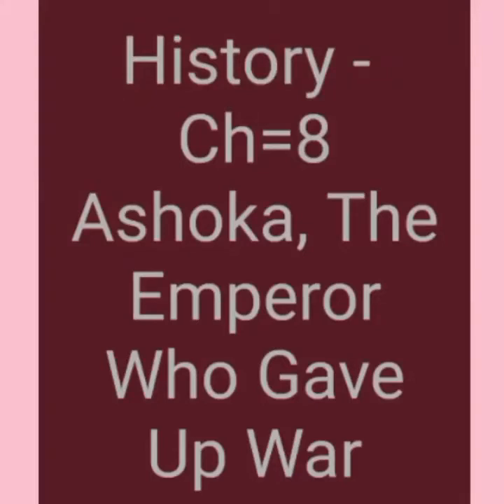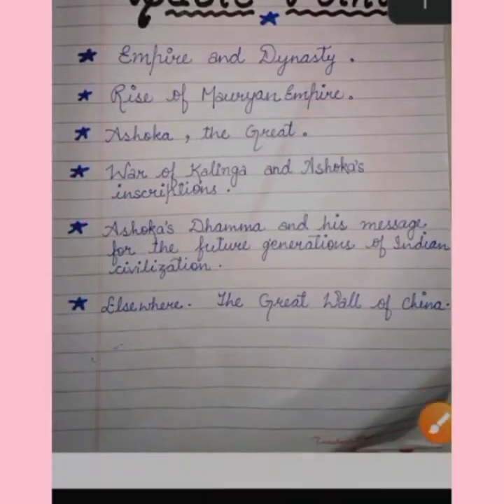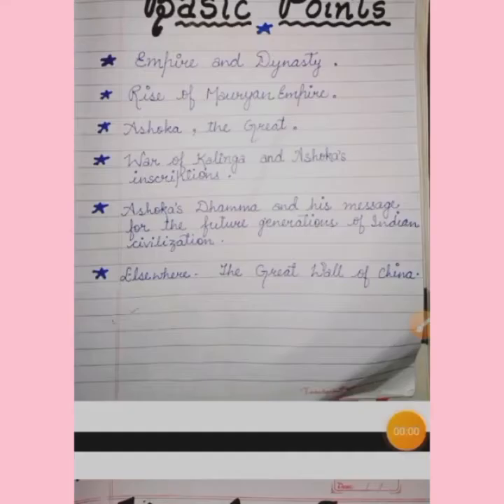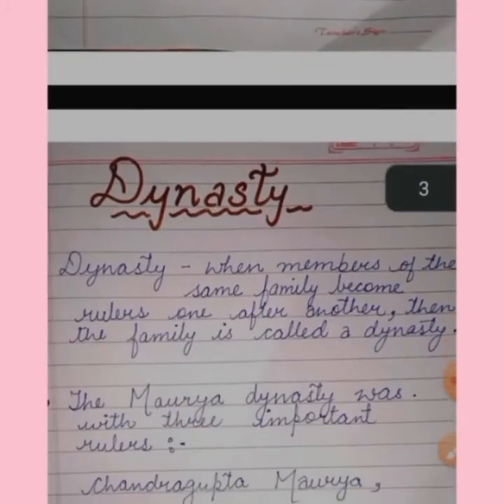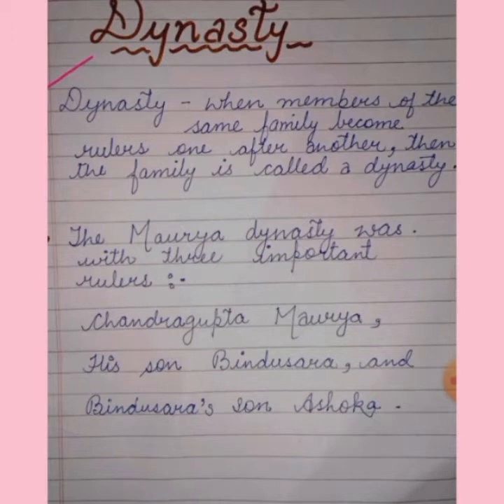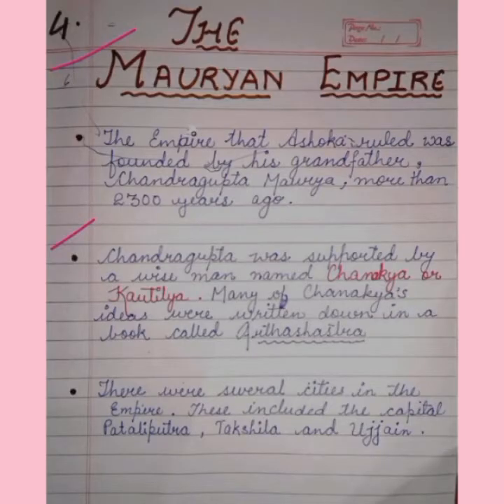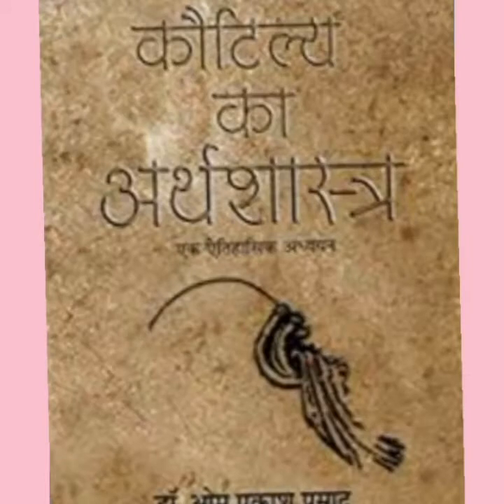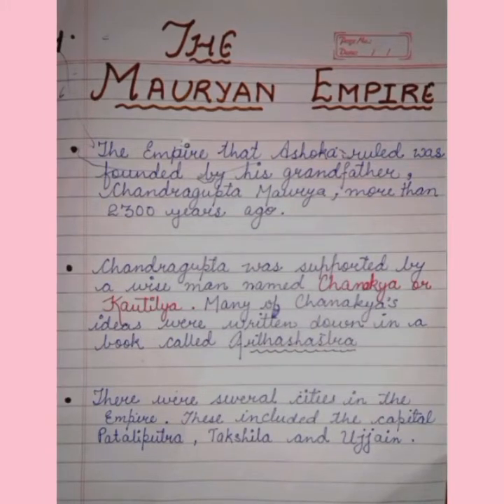History Ch - 8 Ashoka The Emperor Who Gave Up War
Ch Introduction  and About Chandragupta Maurya is explained so if u like this video please subscribe our channel and hit the bell button so u get the notification and don't forget to share this video👍